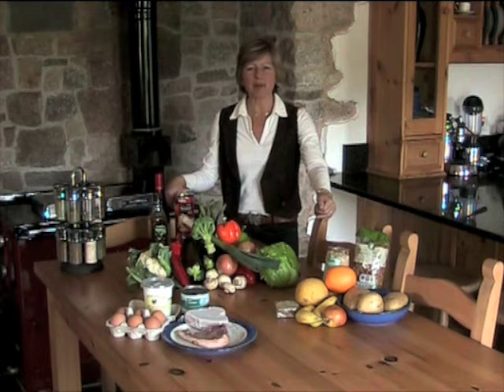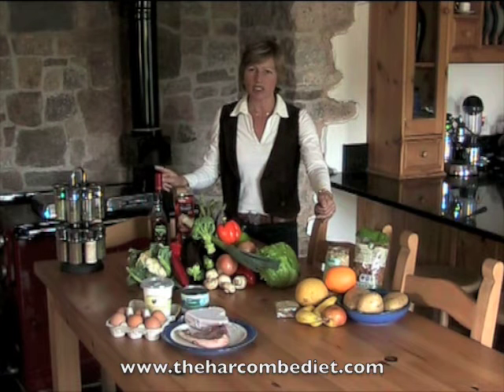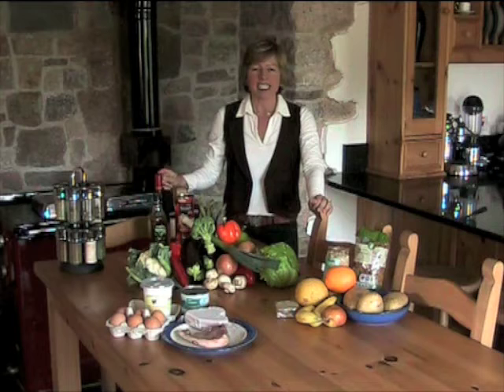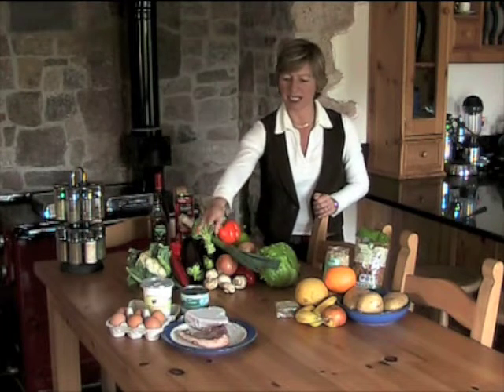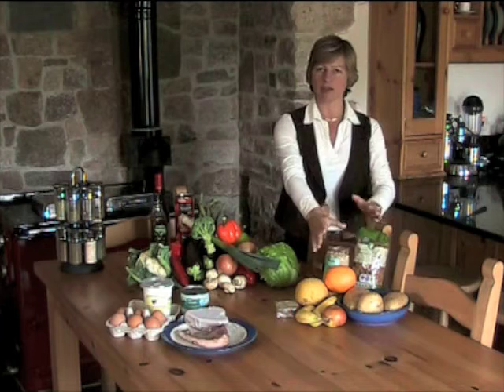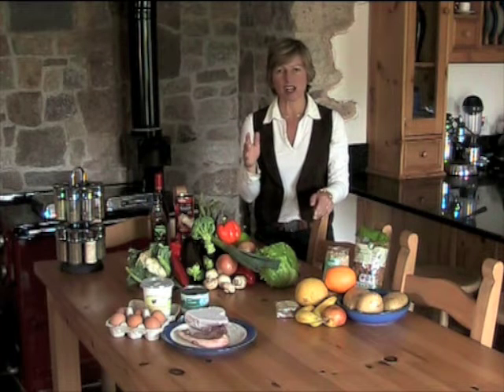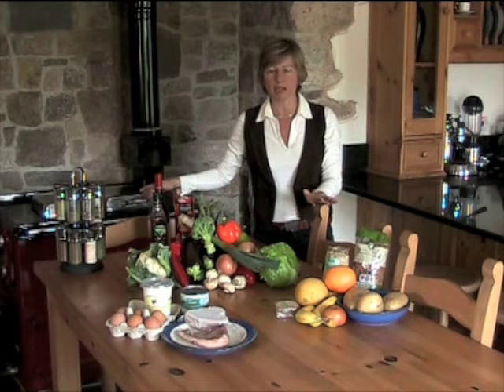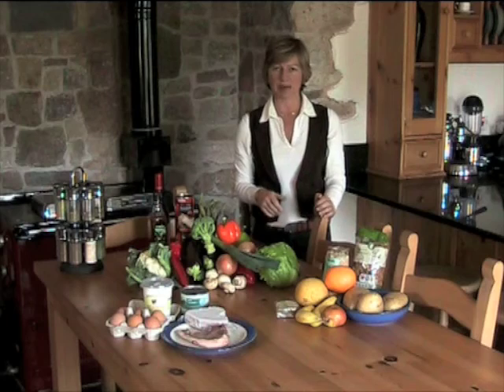Fats and Carbohydrates - Effects on Weight Loss and Dieting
Keeping fats and carbs separate has a huge bearing on weight-loss. Here's a simple way of identifying which is which.